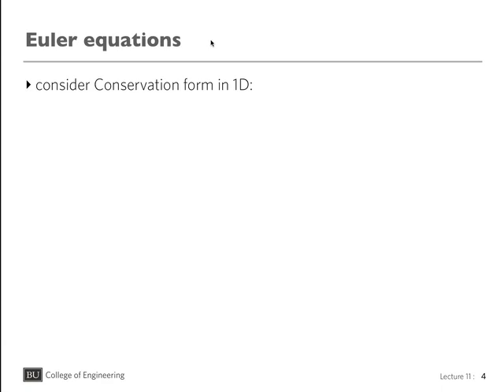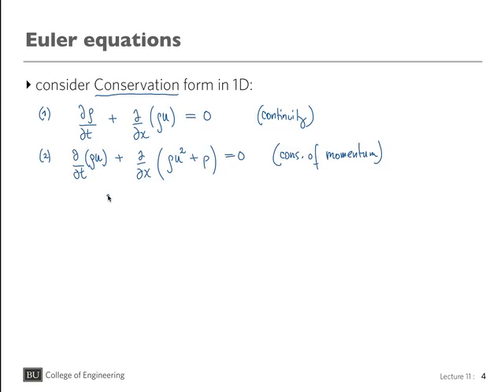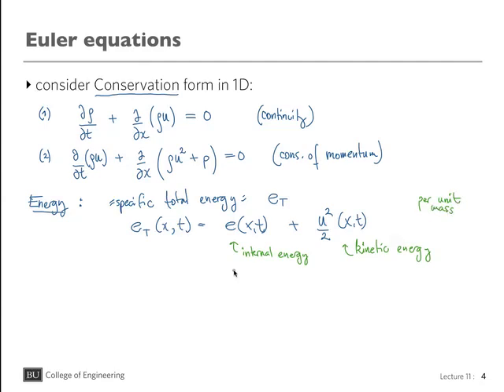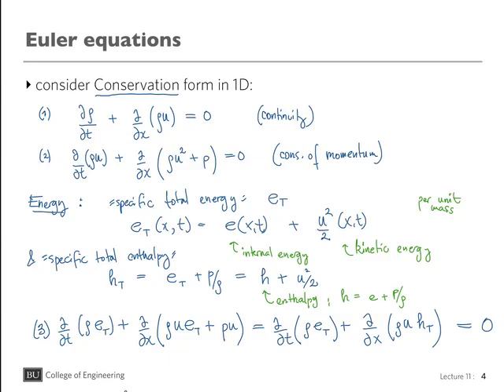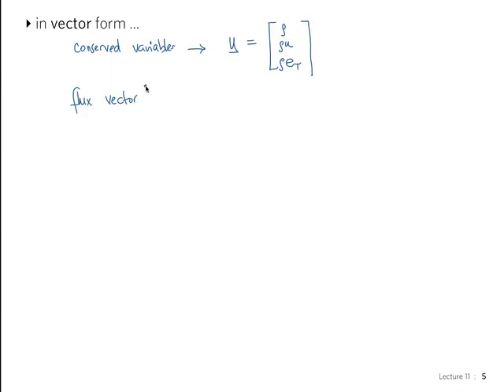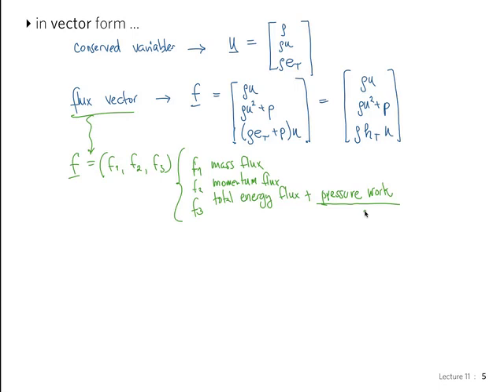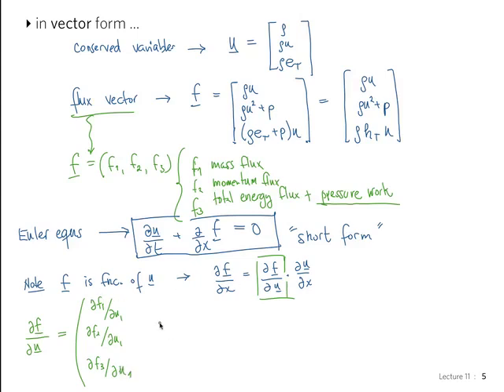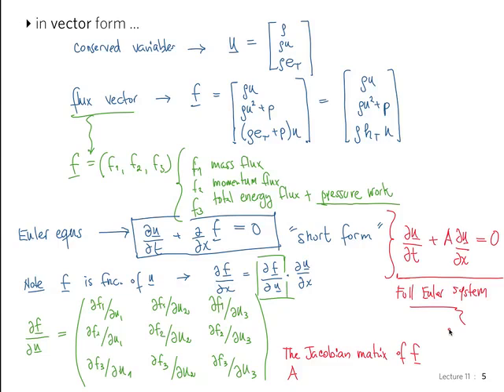ME 702 - Computational Fluid Dynamics - Video Lesson 22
As taught (live) in Boston University by Prof. Lorena A. Barba.
First uploaded to the BU channel: Mar 22, 2012
12,412 views  – checked Jan. 31, 2024

Euler equations, in conservation form: continuity equation, momentum equation, energy equation. “Short form” of the full Euler equations using vector notation, and the analogy with the 1D convection equation that allows us to use the same schemes that we have been studying thus far.

This video is part of the open courseware prepared by Prof. Lorena A. Barba.